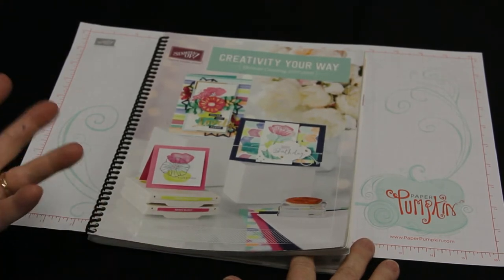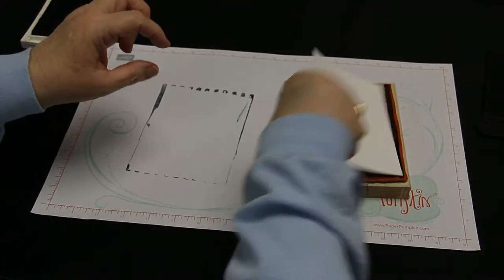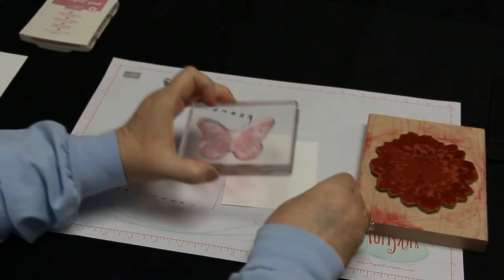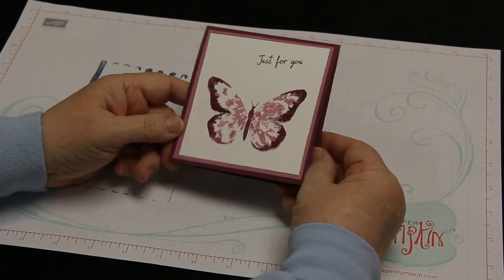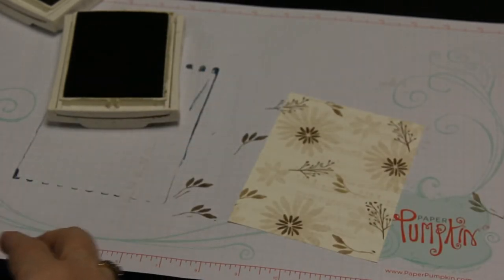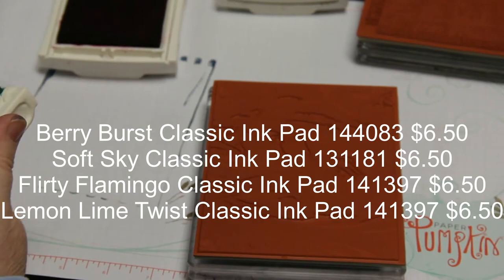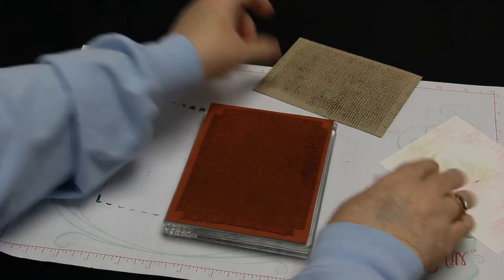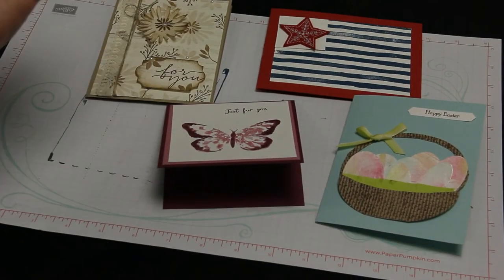Stampin' Up! Fun with Backgrounds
Different ways to use Background Stamps.
OOps!  The Dapper Denim Classic Ink Pad is only $6.50 not $20.
For more fun card ideas you can find me on:
Facebook @ Stamping with Susan's Sparklers